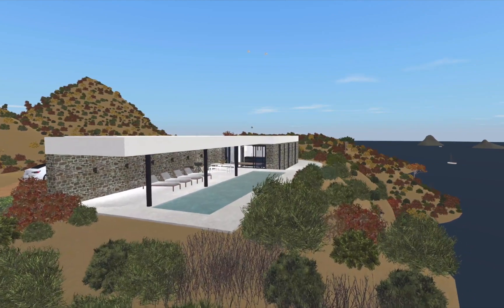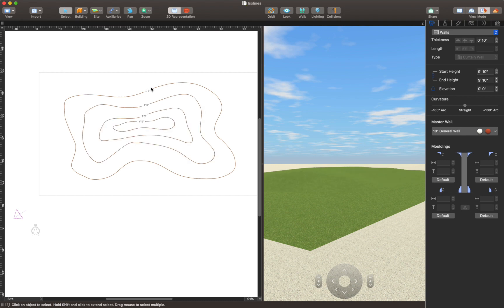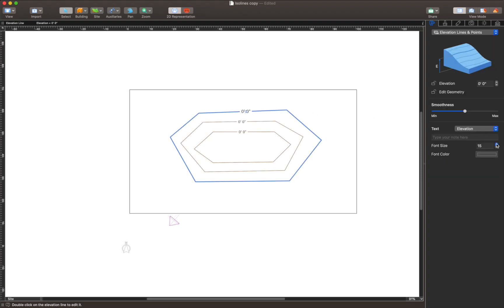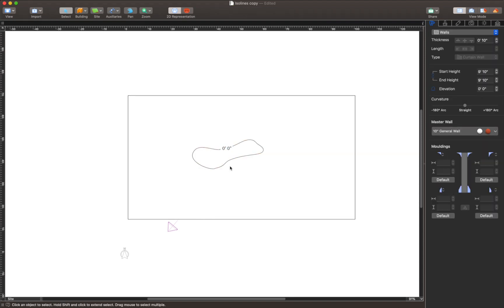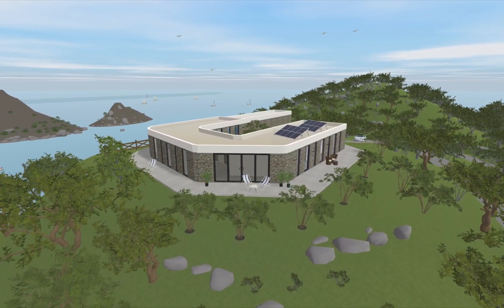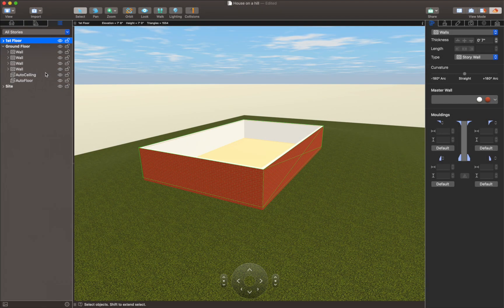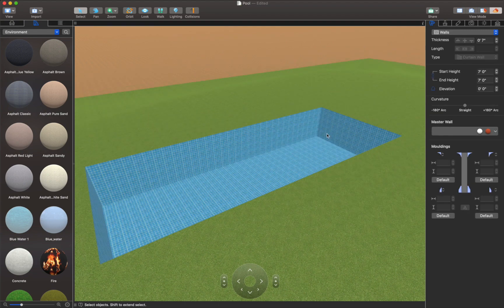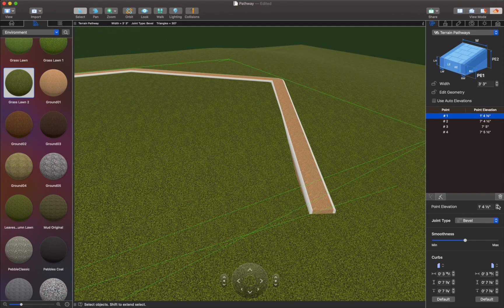Terrain Editing Tools Part 2 - Live Home 3D for Mac Tutorials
In the first part of the terrain editing video, I explained how to create a simple slope around the house. Now it’s time to learn how to add bumps, depressions, cutouts, and paths to customize the landscape in a house design project.

The landscape around your house can be presented as a number of isolines, which, in the essence, are lines drawn on a map connecting the same hight points. Depending on the isolines proximity and their values, we get a clear picture of what the terrain around the house looks like. Should we have a steep slope, or flat ground, all of that can be achieved with the isolines representation. To draw such lines, and to facilitate terrain editing, we created three special tools: Elevation Line, Elevation Spline, and Elevation Point.

The Elevation Line tool allows to create straight isolines.
Using the Elevation Line tool I click several times to create an enclosed contour and press Escape or double-click in the end. This is what I get.
Isoline elevation can be controlled via the Object Properties tab of the Inspector.
The font size for the isoline value on the 2D floor plan can be changed using the 2D Properties tab of the Inspector.
Same as with other enclosed contours in Live Home 3D, by double-clicking on the isoline we enter the editing mode to adjust corner points and segments roundness.

The Elevation Spline tool provides more freedom when it comes to isoline drawing. It can be compared with the freehand drawing tool and is ideal for tracing isolines from an imported terrain map. This way you can achieve an identical copy of the landscape around your house.
Of course, you can edit isoline contour and value at any time.
It is recommended to avoid isoline crossing, to create smooth and correct terrains.

Finally, we come to the Elevation Point tool which is mostly used for adding peaks or depressions to terrain models.
Here is an example of what can be achieved by using these terrain tools.

Now here are a few tips for creating complex terrain models:
- First, elevation for each isoline can be set to positive or negative values. By experimenting with elevation values, you can achieve the best transition from one height to another.
- Second, if you need to create a house on a hill or a mountain, similar to this one, a good practice would be to add several stories until your house reaches the necessary height. Then use the project tree to hide stories you don’t want to be visible in the design.
- And, finally, to better distinct terrain form, it is recommended to apply a different material to it. Otherwise, the terrain form can blend into the background and it will be hard to see all the details. Applying the same material should be done on the final stage.

The remaining terrain editing tools are Pit and Pathway tools. The Pit tool is mostly used to add cutouts in the ground, such as garage access for houses on the hill. But, perhaps, the most frequent use for the Pit tool is to create swimming pools. To make a pool, you need to make a cutout in the ground, apply a material to each side accordingly, add side elements and steps with the help of shapes or the building blocks, add a plain surface imitating a water, and, finally, apply water material to it.

Adding pathways, as the final element of the design is quite fun. By default, the contour points that form a path, have the “Use Auto Elevations” option enabled.
This helps to add a path on the ground in a few clicks. More advanced and precise pathway creation will require you to manually set elevation for each pathway point using the Object Properties tab.

Well, that’s basically all about the terrain editing tools.

Timecodes:
0:00 - Intro
0:19 - Isolines definition and functions
0:41 - Tools to draw isolines - Elevation Line, Elevation Spline, and Elevation Point
0:51 -  The Elevation Line tool highlights
1:31 - The Elevation Spline tool highlights
1:57 -  The Elevation Point tool highlights
2:16 - Three tips for creating complex terrain models
3:07 - Pit tool use
3:36 - Pathway tool use